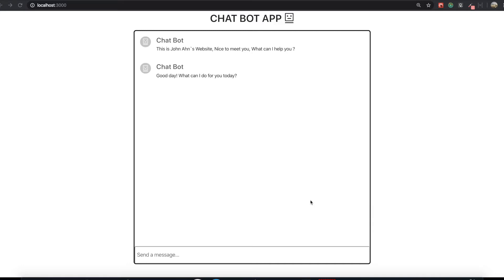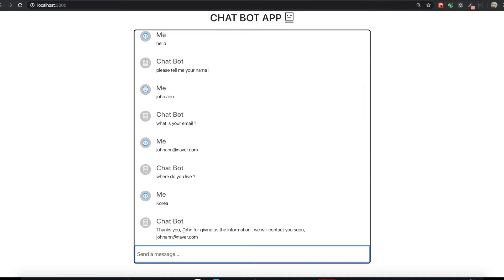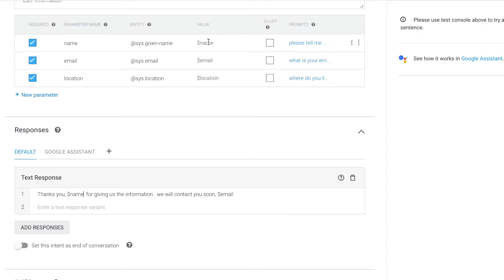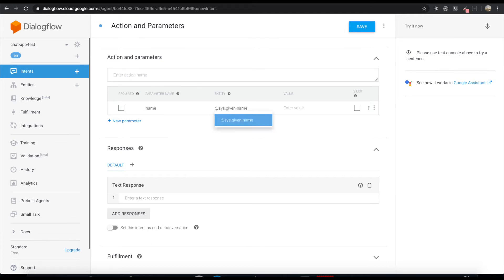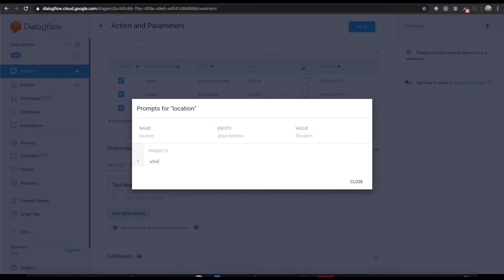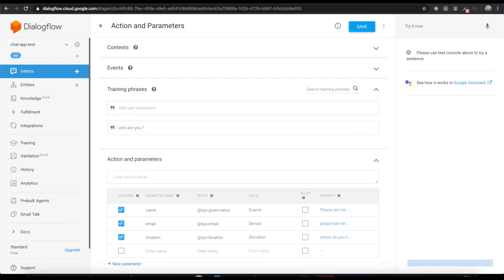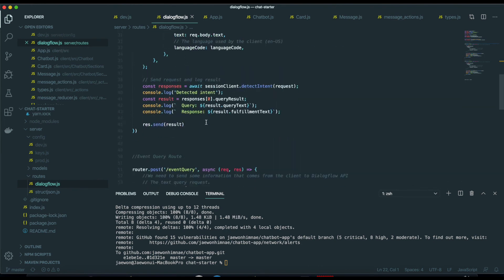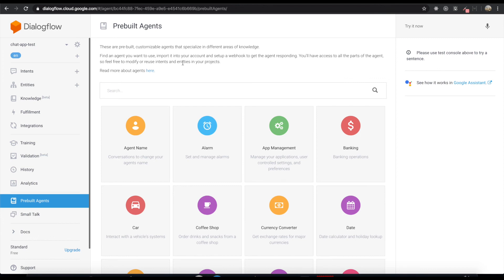Chatbot Clone #11 Project Completed & Action and parameters( Dialogflow, React Project , MERN Stack)